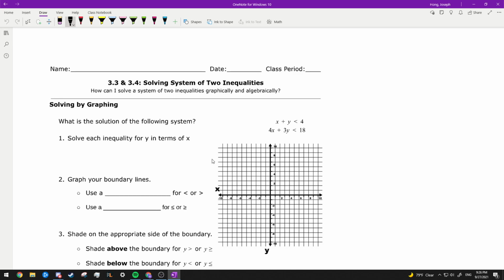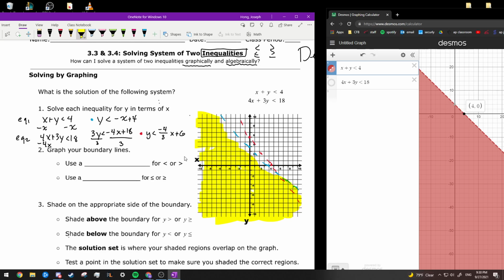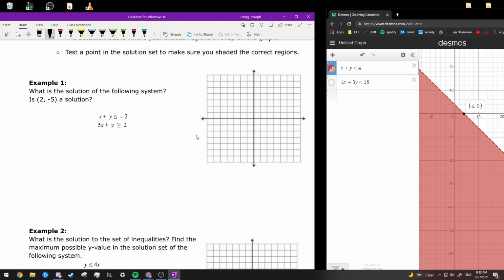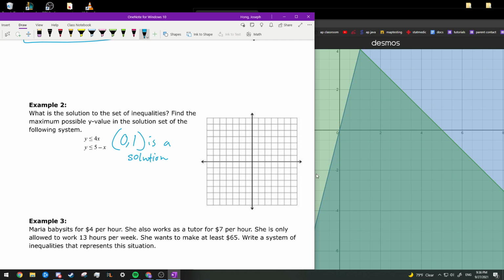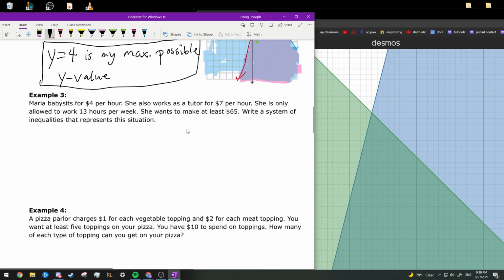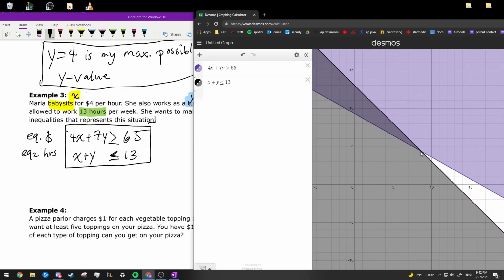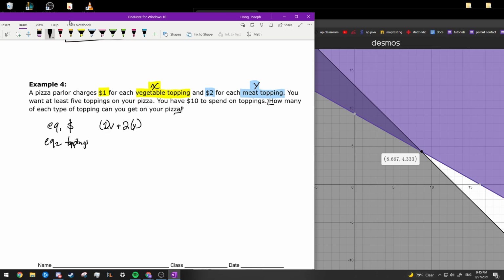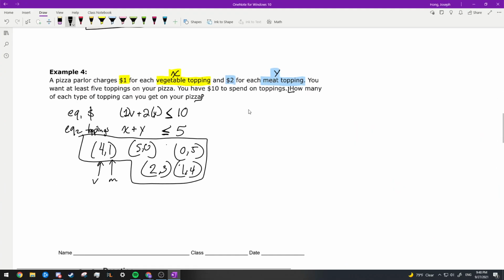3.3 and 3.4